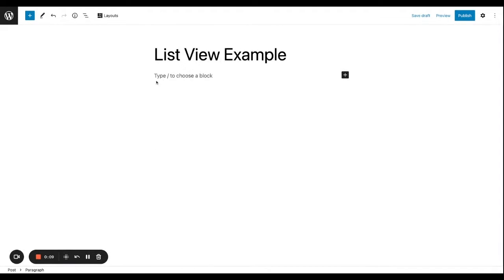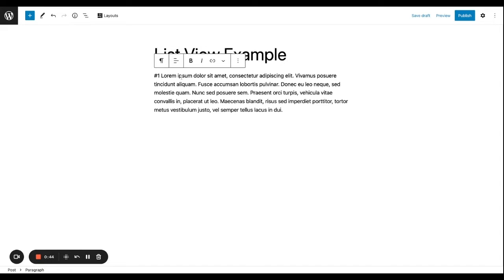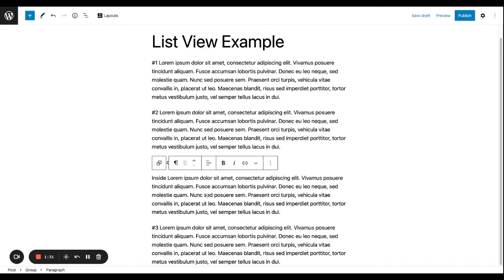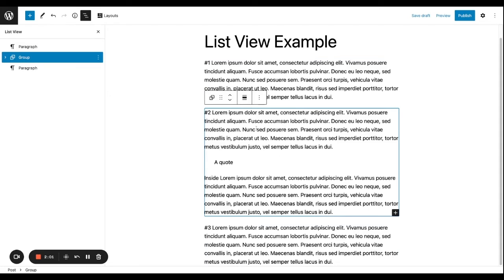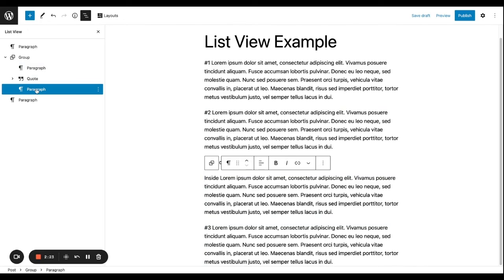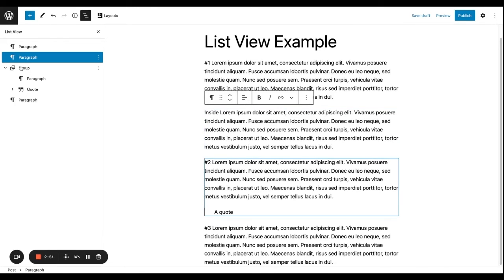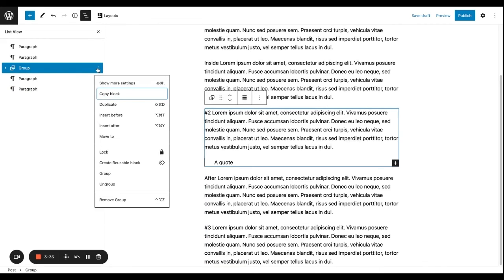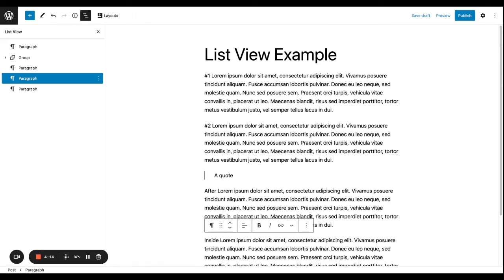Using List View in WordPress to Avoid Nesting Elements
The WordPress Block Editor can sometimes nest block elements inside one another, making for unwanted, ugly layouts.

Using the List View, along with the Move Up and Move Down controls gives you greater control over your block elements and allows you to line up your content exactly as you want it.